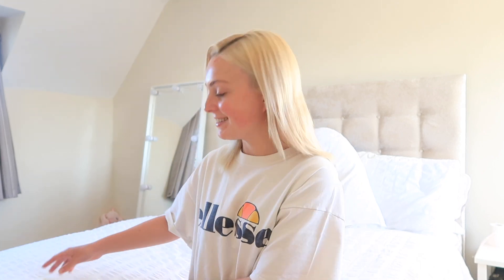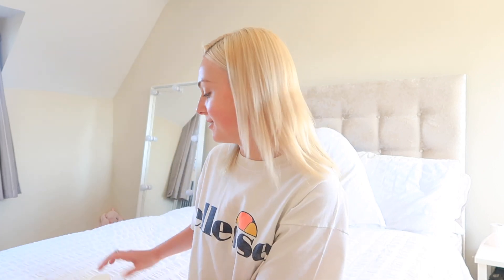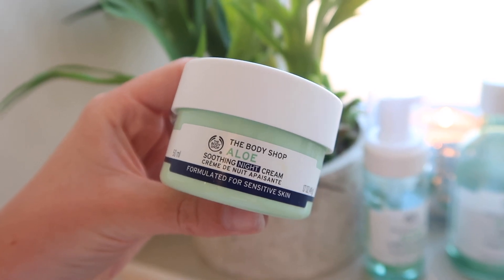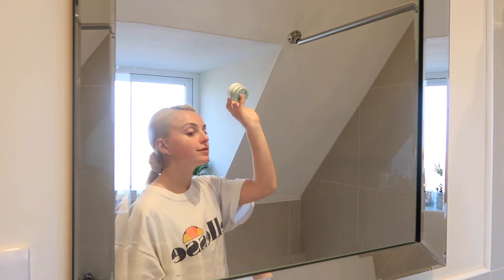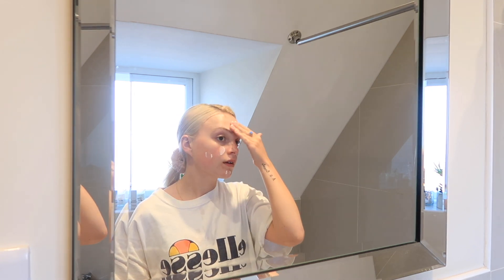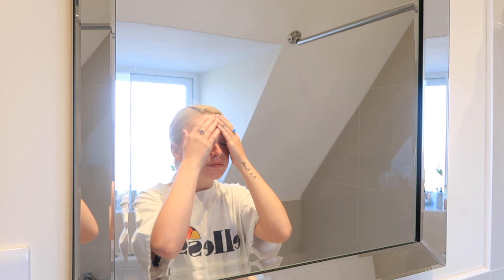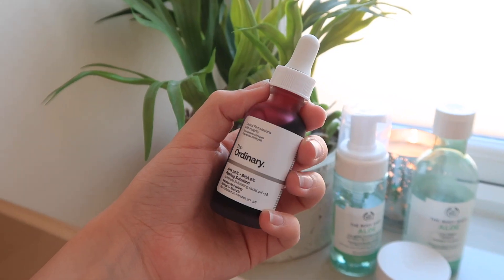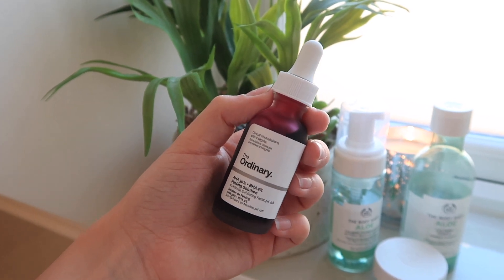Evening Skin Care Routine | Vegan Skincare | Poppylinehanx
Hey Everyone,

Check out :

Re-usable cotton pads -

* Makeup Remover Pads BESTOPE 18PCs Reusable Bamboo Cotton & Velvet Make up Removal Pads Eye Face Makeup Remove Wipes with Natural Konjac Sponge & Laundry Bag